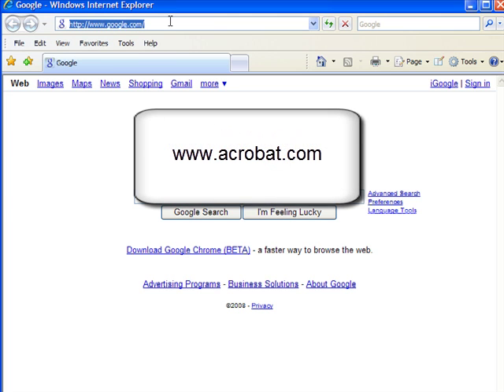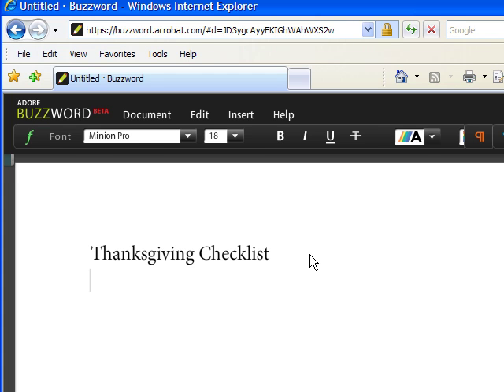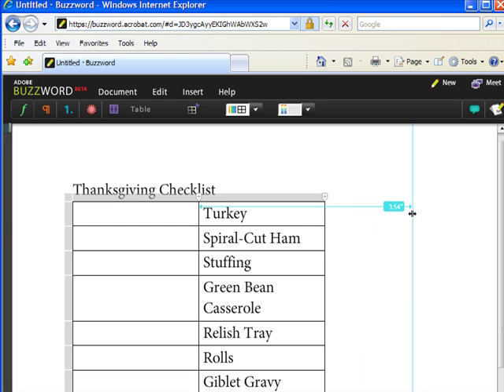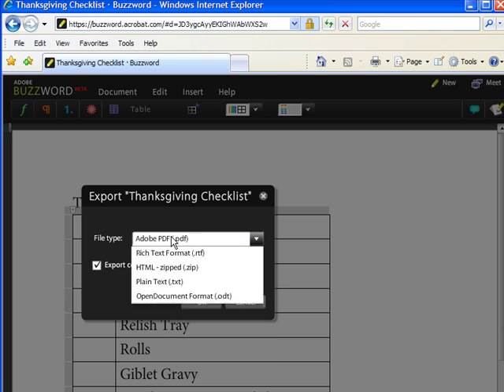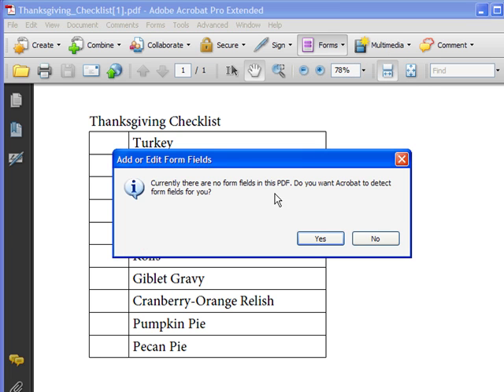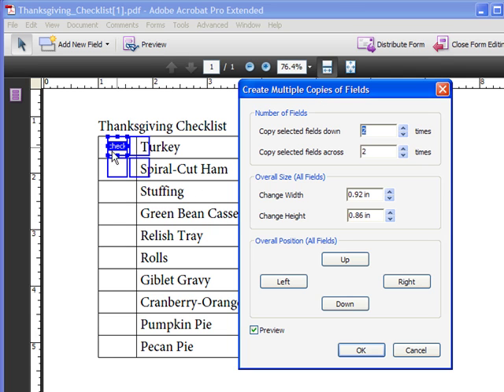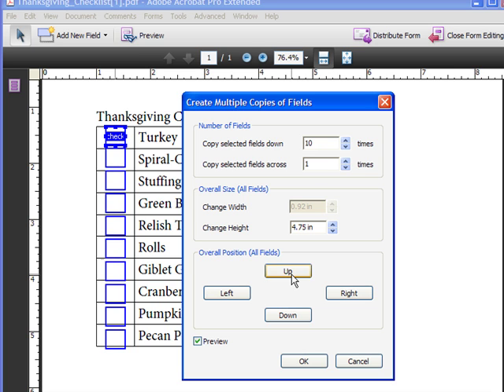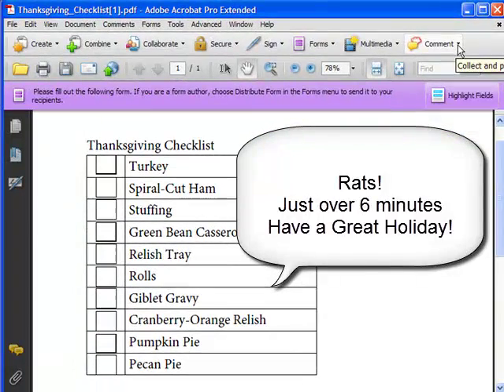Adobe Acrobat - Place Multiple Fields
In this tutorial I will demonstrate how to design a Thanksgiving-themed checklist in Adobe Buzzword and export the checklist to Acrobat 9.

Once inside Acrobat, I will use the "Place Multiple Fields" dialogue box to quickly insert a column of check boxes.